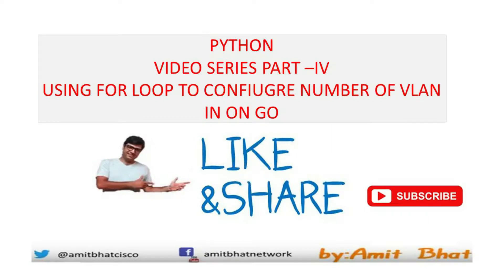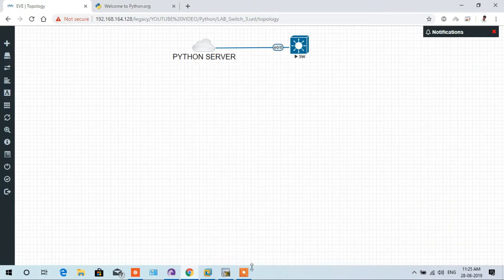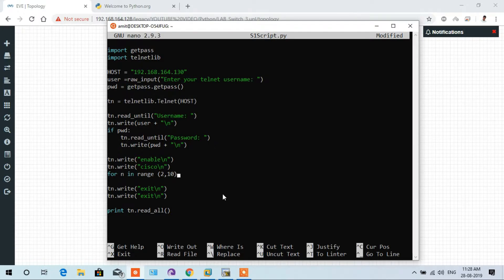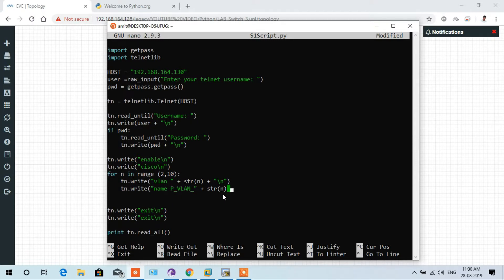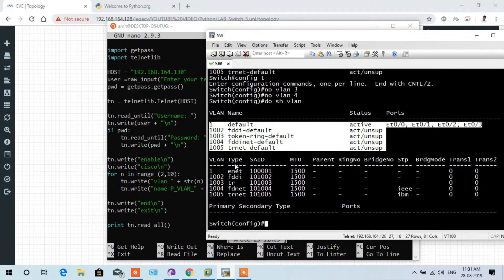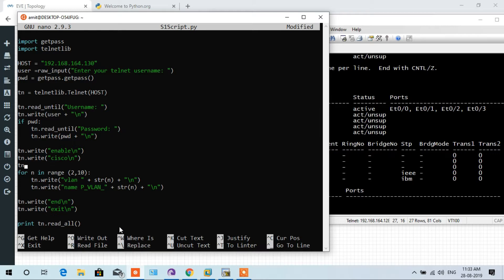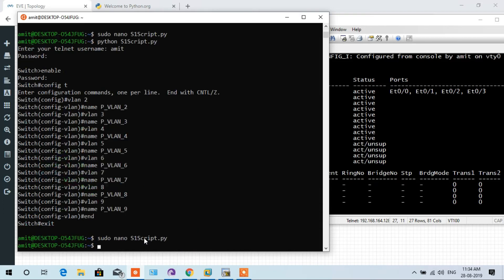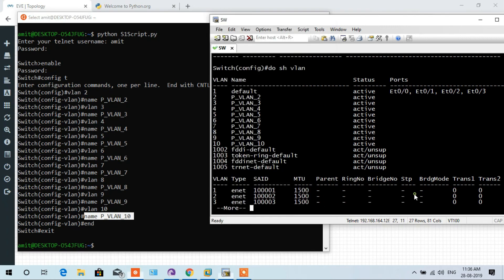How to Configure Multiple Vlans in Switch in single SCRIPT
!PYTHON PROGRAM FOR CONFIGURING SWITCH
import getpass
import telnetlib

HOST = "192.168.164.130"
user =raw_input("Enter your telnet username: ")
pwd = getpass.getpass()

tn = telnetlib.Telnet(HOST)

tn.read_until("Username: ")
tn.write(user + "\n")
if pwd:
    tn.read_until("Password: ")
    tn.write(pwd + "\n")

tn.write("enable\n")
tn.write("cisco\n")
tn.write("config t\n")
for n in range (2,11):
    tn.write("vlan " + str(n) + "\n")
    tn.write("name P_VLAN_" + str(n) + "\n")

tn.write("end\n")
tn.write("exit\n")

print tn.read_all()